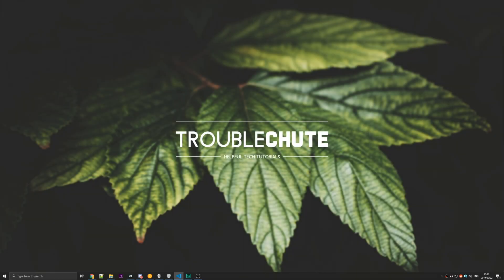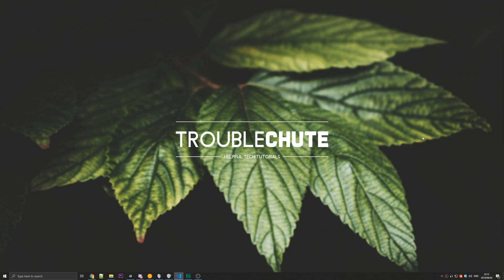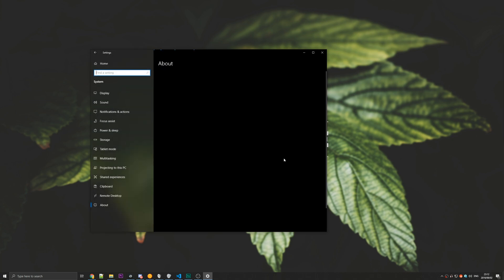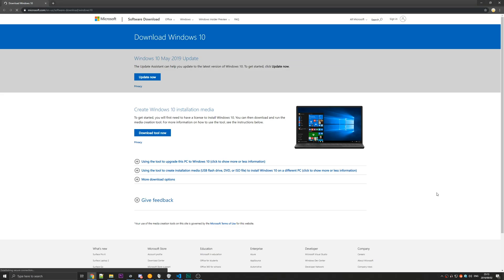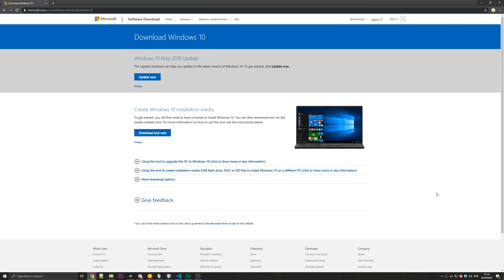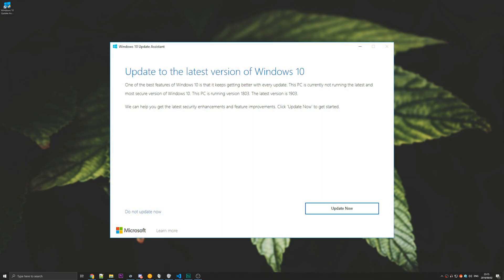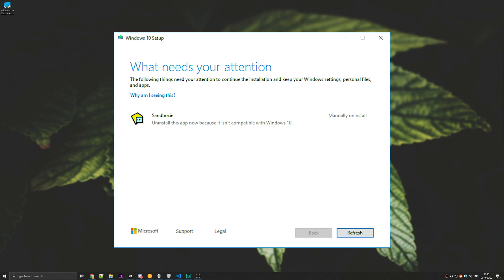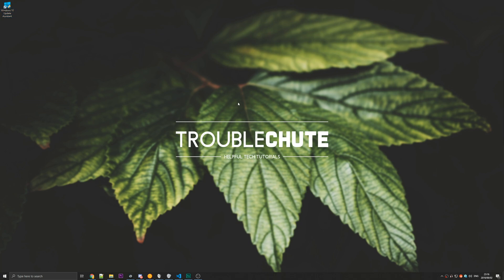How to force a Windows 10 Update (eg. 1803 to 1903) | Easy | Full Guide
Windows 10 can be a pain sometimes. It doesn't have to be.
Can't update Windows, but you know there's a new version out there? Well, there's an easy fix to that. Forget the built-in Windows 10 updater, believe yourself.

Timestamps
0:00 - Introduction
1:28 - Windows update download